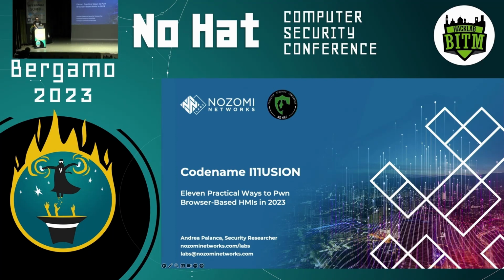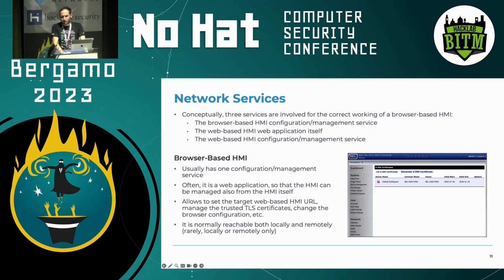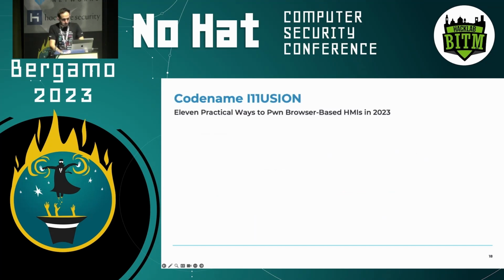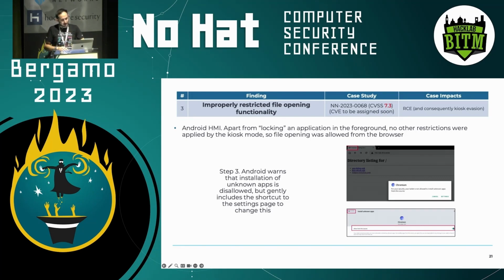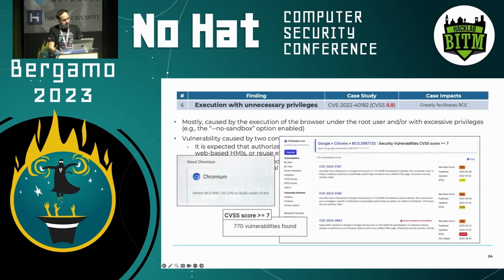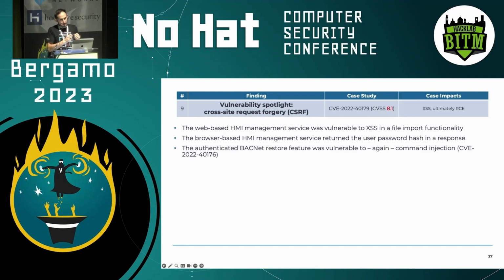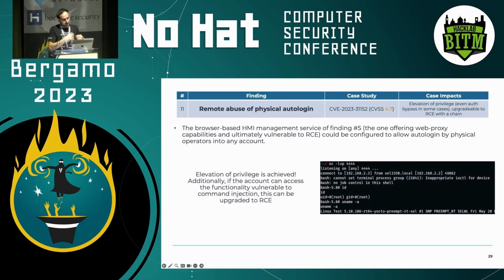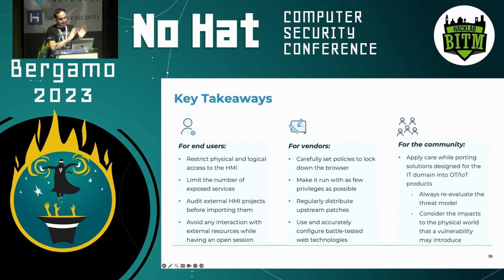No Hat 2023 - Andrea Palanca - Codename I11USION: Eleven Practical Ways to Pwn Browser Based ...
CODENAME I11USION: ELEVEN PRACTICAL WAYS TO PWN BROWSER-BASED HMlls IN 2023

Human-machine interfaces (HMIs) have been essential components in industrial control systems (ICS) for decades. With the advancements in web technologies and the wider adoption of web-based interfaces in the operational technology (OT) sector, browser-based HMIs have emerged as a practical alternative for supervising and controlling industrial devices. However, the inclusion of full-fledged browsers within these HMIs also introduces a unique set of risks that many vendors are overlooking, resulting in new vulnerabilities and opportunities for attackers. In this presentation, Nozomi Networks Labs reveals the results of a novel research on browser-based HMIs. We describe the new attack vectors enabled by the inclusion of a browser in an industrial system, present the vulnerabilities found while analyzing five real-world devices, and how these can be leveraged to secretly tamper with the industrial process while simultaneously manipulating the view to deceive operators.

ANDREA PALANCA - Security Researcher @Nozomi Networks Labs

Andrea Palanca is a security researcher at Nozomi Networks Labs. He has spoken at NoHat, BlackHat USA, RSA Conference, and over the last two years has reported more than 60 CVEs affecting OT and IoT devices of vendors such as Axis, Schneider-Electric, Siemens, SELinc, and many others.

Links:
No Hat - Twitter: @nohatcon

Intro/Outro song:
ORiON - Against The Time